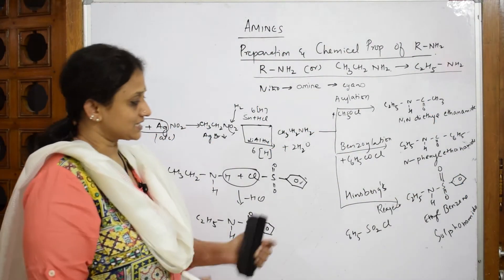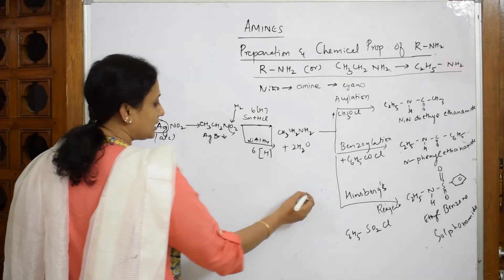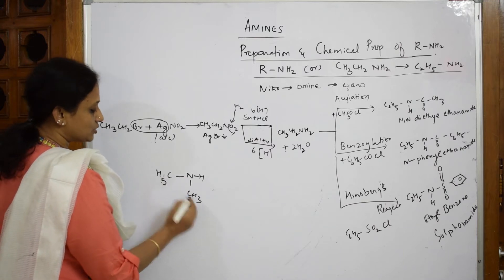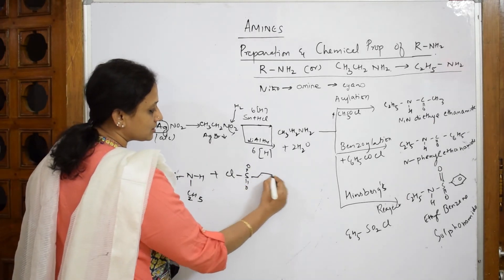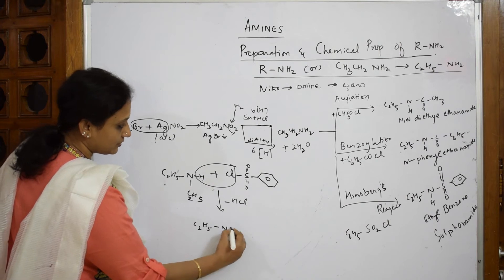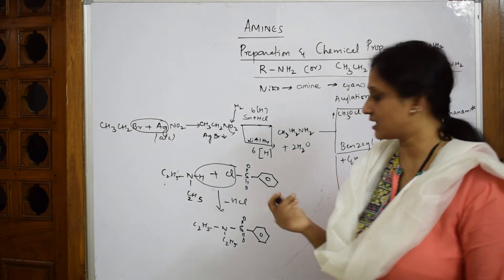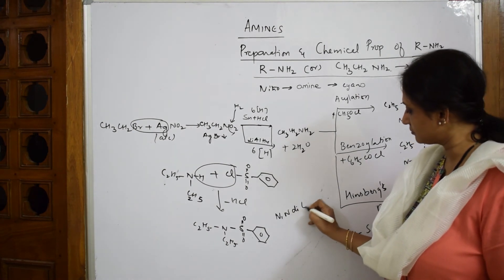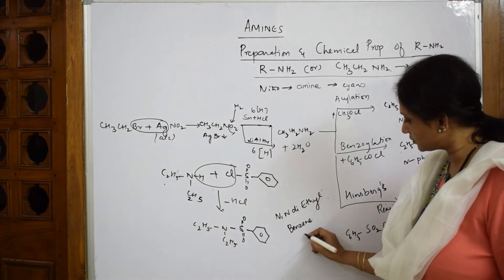Hinsbergs reagent and Secondary amine |Part 5| class 12 |unit 13|Amines|CBSE Chemistry| Vani ma'am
Hinsbergs reagent + Secondary amine

 BIOMOLECULES

 CHEMICAL BONDING